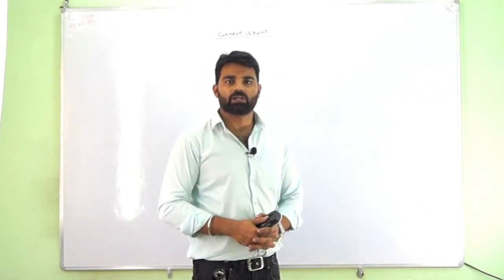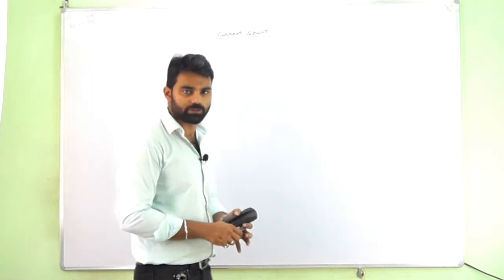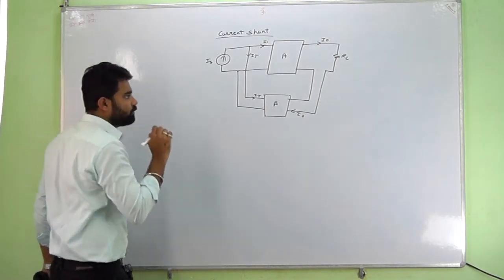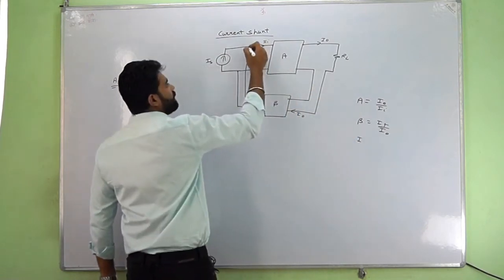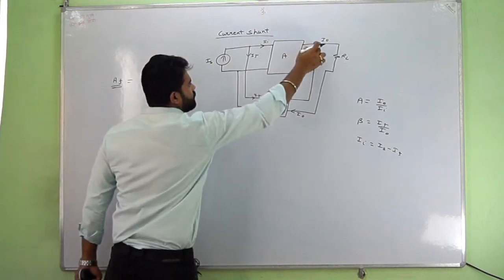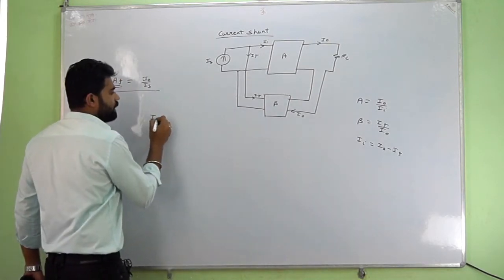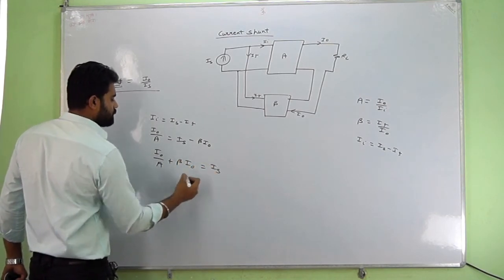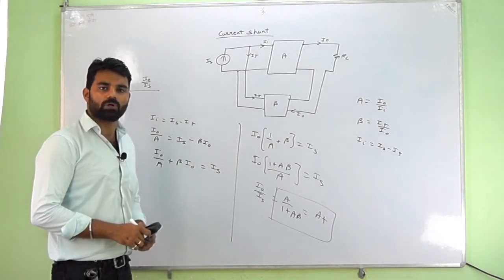Af, Zif, Zof for Current shunt feedback amplifier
Af, Zif, Zof for Current shunt feedback amplifier, analog electronics